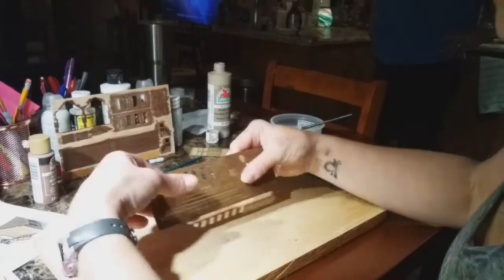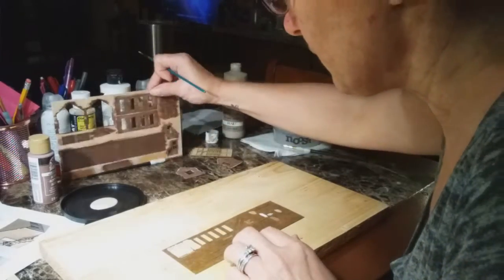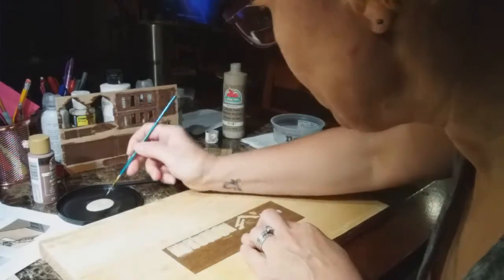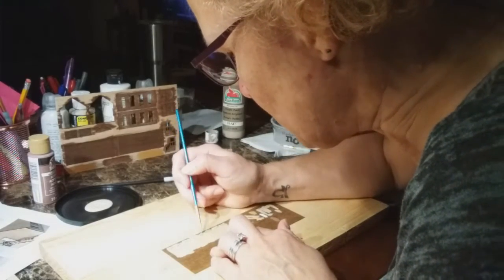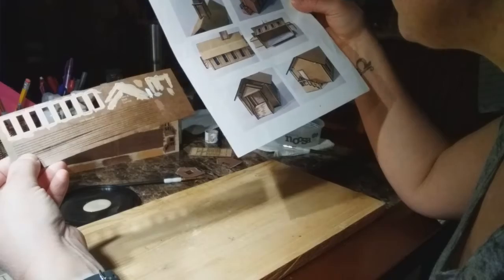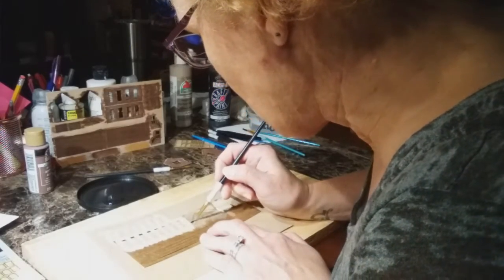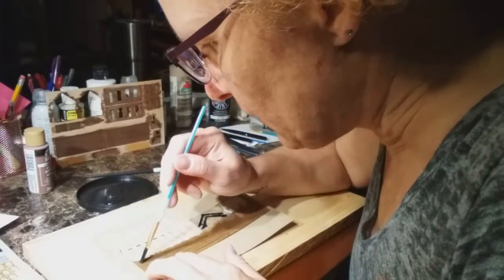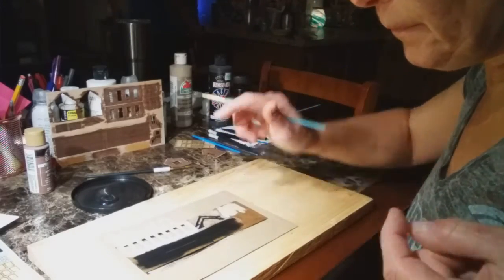STEP BUILD #82: CHURCH KIT CONSTRUCTION ~ PART 2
Painting the trim pieces of the kit...

This is a tedious step for Michelle but a necessary one...

This is Part 2 of the Church Build.